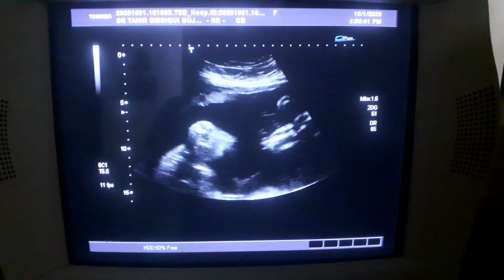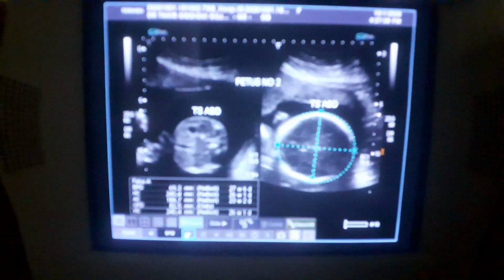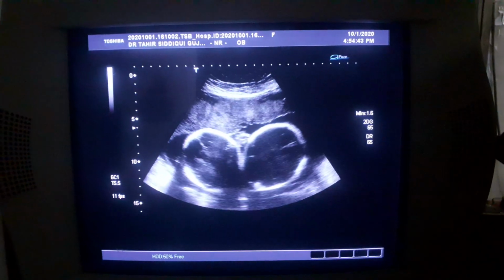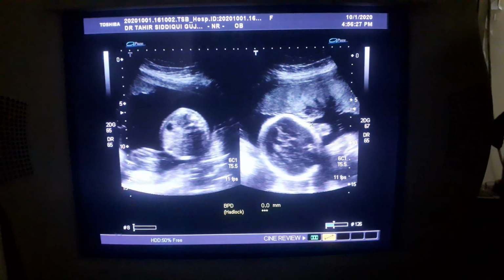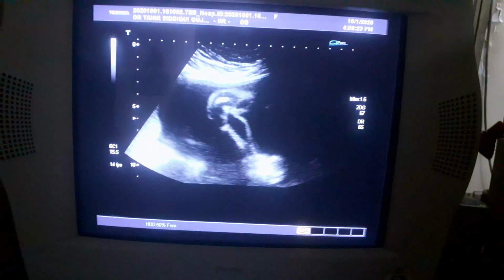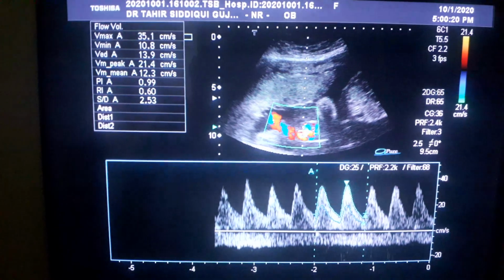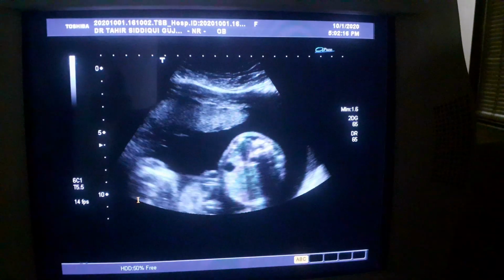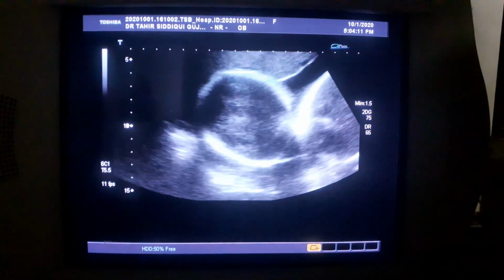TWIN PREGNANCIES with multiple anomalies